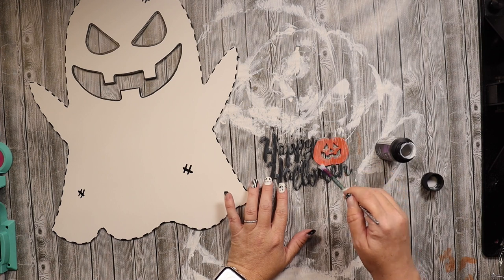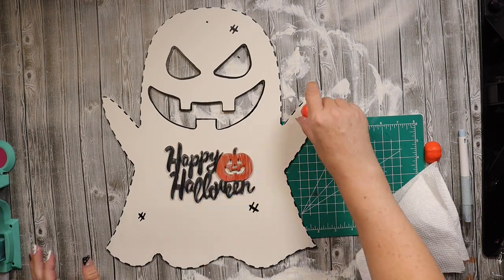Spooky Halloween DIY's 2023 | SO EASY!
Hey everyone!  Today I show you how to make super easy and spooky Halloween DIY's that any skill level can do. I hope you enjoy!

Follow me on all the things! Hint: They're all paintedanddistressed 😂

Fabric Scissors

Heavy Duty Multi Purpose Scissors

Craft Hobby Knife Set

WorkPro Plier Set

Hiipoo heat transfer paper

Silicone mat

Hiipoo waterslide decals

Surebonder detail tip cordless glue gun

Mini crafting iron

Hippie Crafts paint pens

Apple Barrel Paints

Chalk Paint

Wood beads

Mitre shears

Wagner heat gun